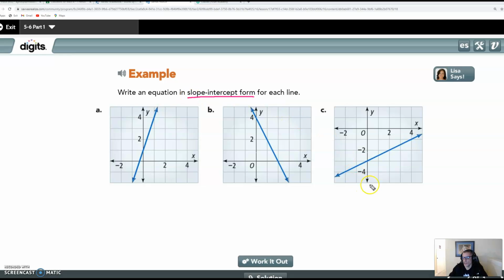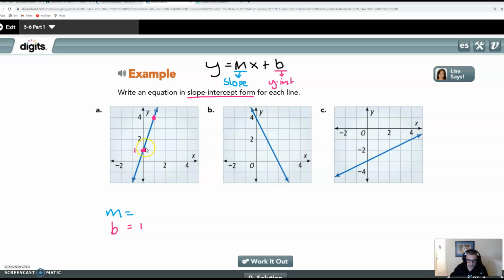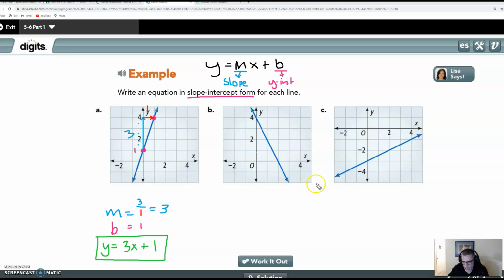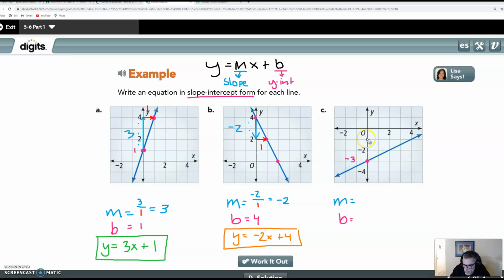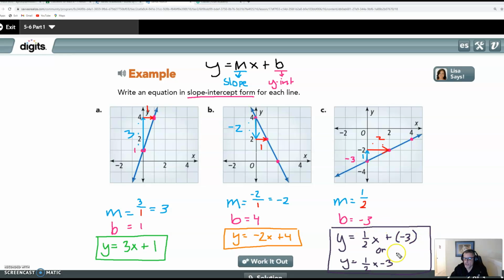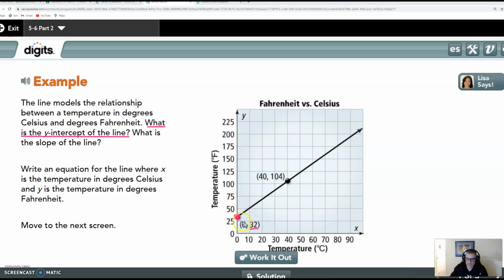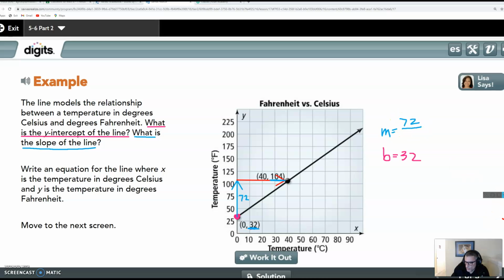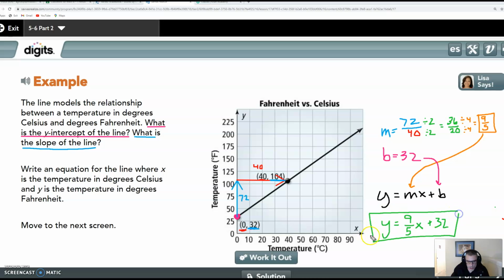8th Grade: HW 5-6 Slope Intercept Form